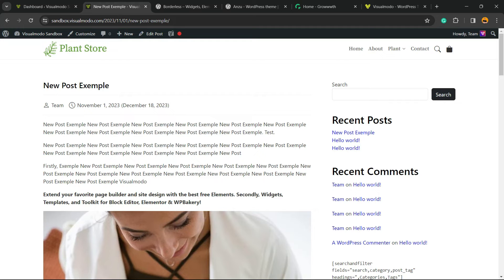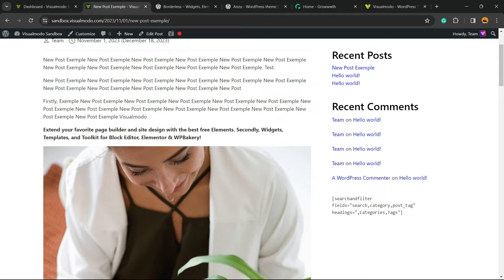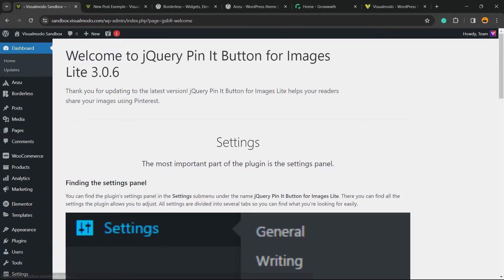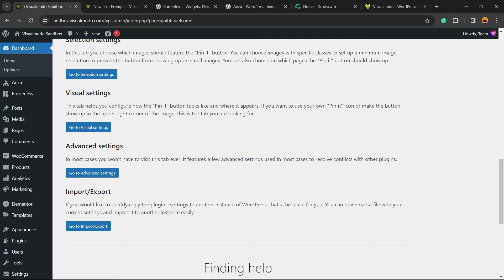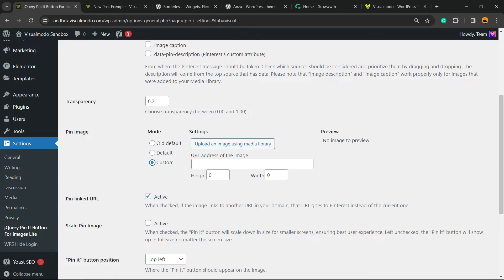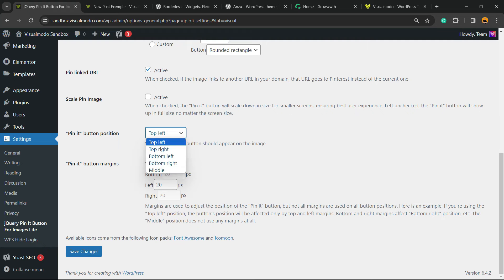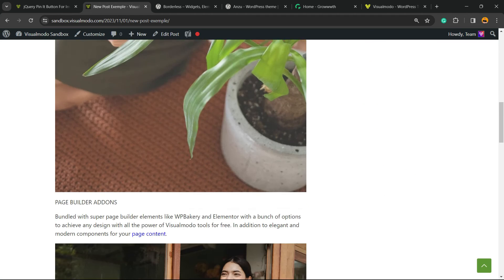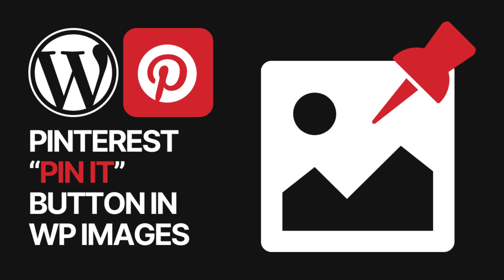How to Add Pinterest “Pin It” Button in All WordPress Images for Free?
📍 In this tutorial, we'll explore a simple yet powerful way to increase your website's social media presence by adding a Pinterest “Pin It” button to all images on your WordPress site - and we'll do it for free!

🔍 What You'll Learn:

Understanding the Pinterest “Pin It” Button: Discover the benefits of having a “Pin It” button on your WordPress images.
Step-by-Step Guide: Follow our easy steps to integrate the “Pin It” button without spending a dime.
Customization Tips: Learn how to customize the button to match your website’s style and aesthetics.
Best Practices for Pinterest and WordPress: Maximize your image visibility on both platforms.

Combining the visual appeal of Pinterest with the functionality of WordPress can significantly boost your website's engagement and reach. Learn how this integration can drive more traffic and improve your social media strategy.

👇 Drop Your Questions Below:
Have any questions or need help with your WordPress site?

Your support helps us create more helpful content like this.